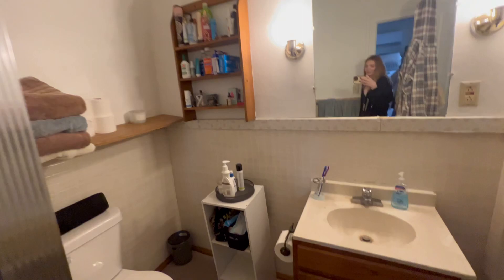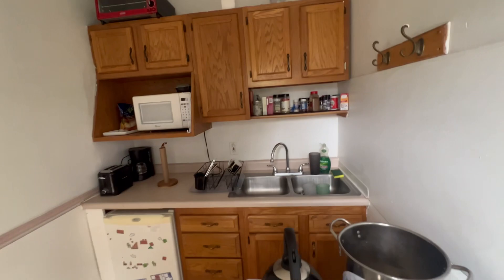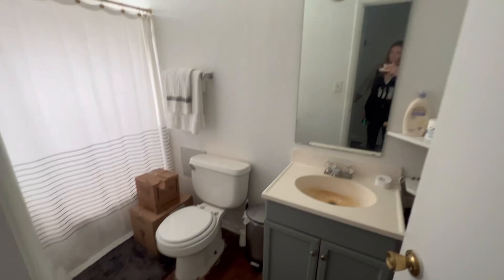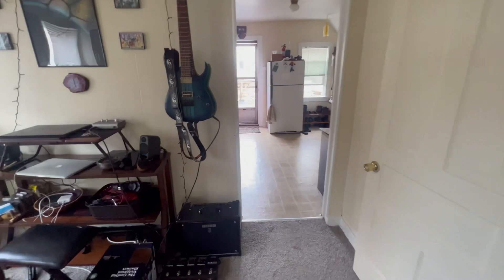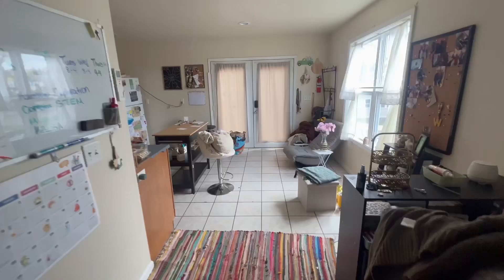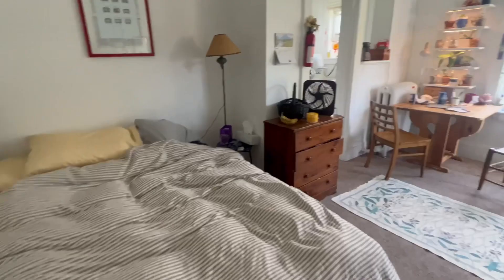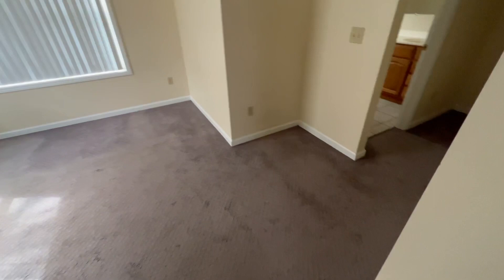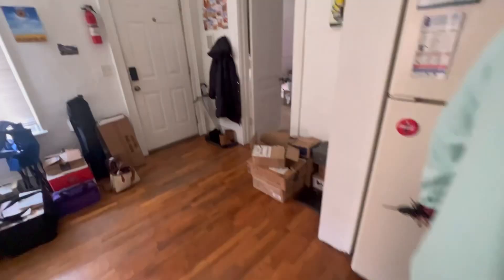Apartment Hunting | Downtown Kalamazoo, MI